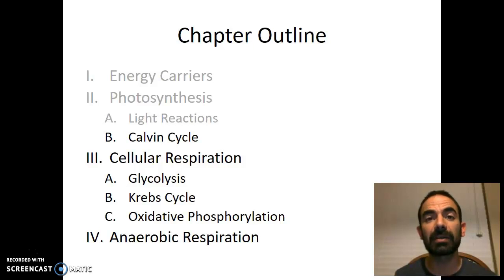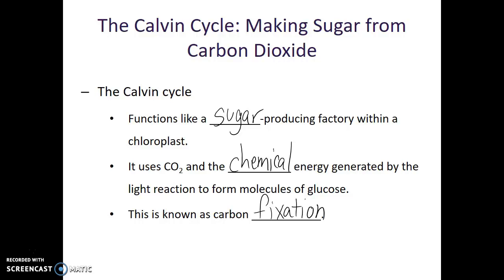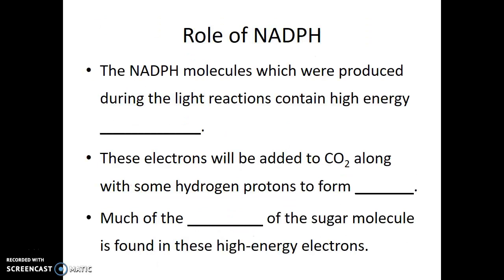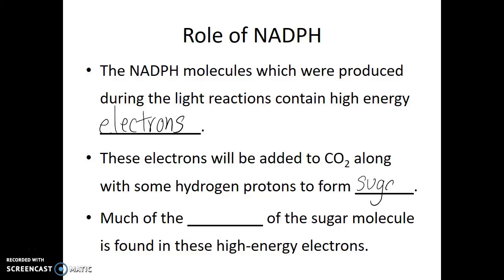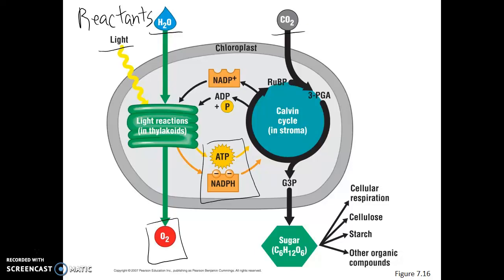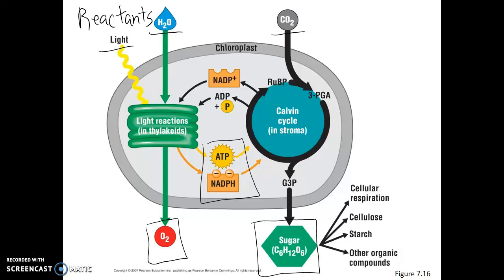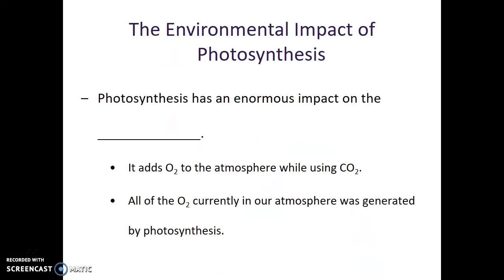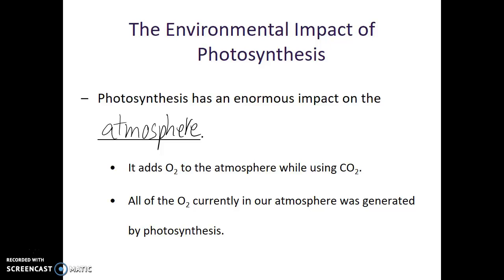The Calvin Cycle of Photosynthesis – 5.9 – Biol 189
The purpose of this video is to introduce the viewer to the Calvin Cycle and the components that enter and leave this biological pathway. Blank Lecture Notes available in three formats